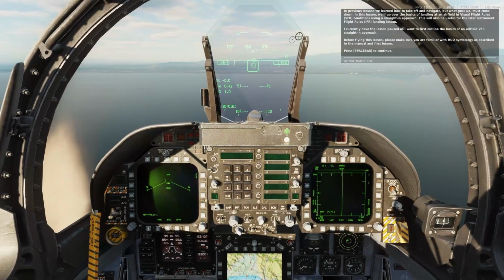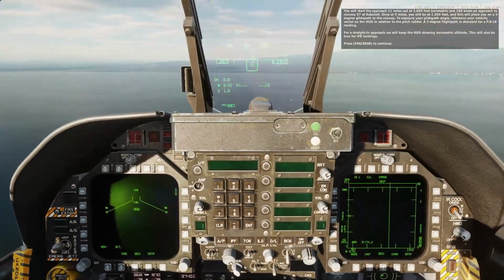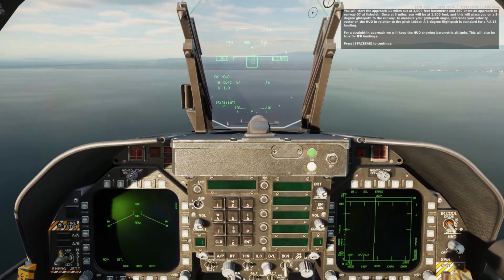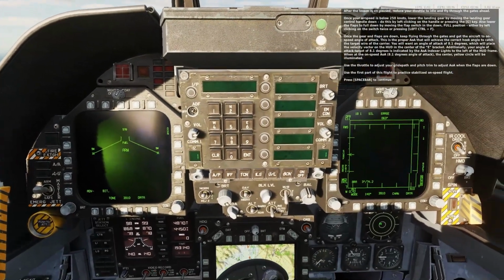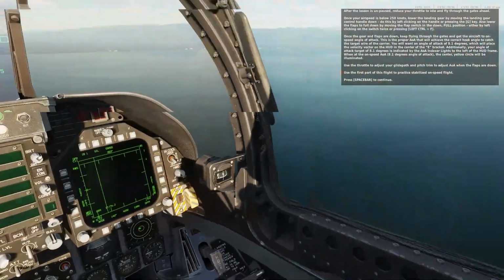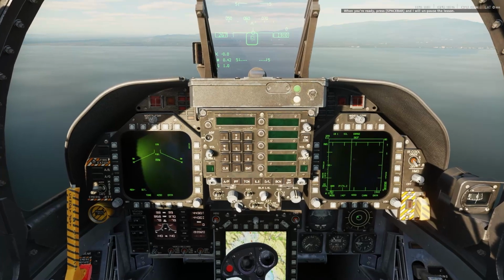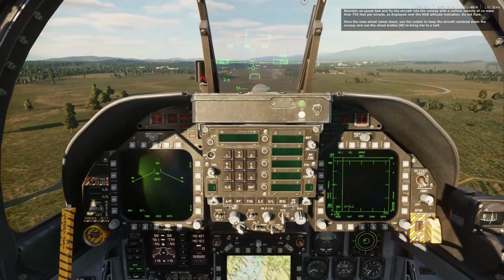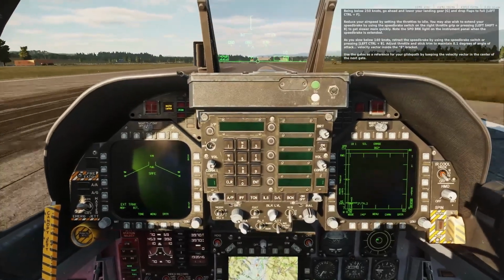DCS P1 Beginners Guide FA 18C HSI Overview and TACAN ADF Navigation Gameplay Part 45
Check SimAppPro to detect WINWING ICP (D845), WINWING MFD1-C (D845) and WINWING MFD1-C (DC72).

Use TrackIR
Launch DCS and go into OPTIONS to see mappings for the devices above.

Hello everyone today we're taking a look at a couple of navigation systems in the Hornet:

1 ADF or the automatic direction finder.
2 TACAN or tactical air navigation.
3 Waypoint system.

ADF is probably one of the oldest but also most simple navigation systems out there and all its really doing is using one of the two
radio's in the Hornet to home in bearing wise towards a ground beacon.

ADF Steps: (Exercise)

1. Set one of the two radios. to the manual seeing in this
2. Set comm 1.
3. Set the ADF switch to either
4. In the scratchpad (ICP). clear button.
5. Enter the ADF frequency 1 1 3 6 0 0.
6. It will be indicated by the small circle on the outside of the compass giving bearing information towards that beacon you can also hear the code (Beep).
7. There is NO range or DME information.

TACAN Steps:  (Exercise).

1. Select TCAN on the DDI.
2. Track USC and you will have 3 track camp options:
A: Transmit receive - Provide its bearing and range information to attack in station.
B: Received - Bearing information
c: Air-to-Air - is only for other aircraft like tanker and it will only give range information.
3. Select transmit receive and turn the system on clear it out.
4. Select hockey which is on 31 x-ray.
5. Observe DDI and the corner we see we have a bearing of 270 for a range of eleven point three eight nautical miles it's time to go is one minute 17 seconds.
6. The three-digit code inside we have the actual icon of for the tack hand station zoom a little bit and the T with around of the triangle around it is our bearing with the tail on the other end now appear on the HUD we have the distance in the code.
7. Pressing the course which we can put a course based on that station.
8. 274 displays a course line towards that tacking station.
9. Observe in the HUD an arrow and the two dots indications how far off to course line.
10. The first dot is four degrees and the second dot is eight degrees and attacking is going to be very useful for lining up your approach to a runway and aircraft carrier. l1. Navigate to DDI and with the load button displays different ways to place the data on the DDI.
12. First,  we have track up we can go north up we can D Center it and we can also go ahead and go to the data page.
13 Select a Tacan and using the up adown arrows you can select all the different tack and station's stored in database.
14. Go ahead and select one to USC.
15. Adjust geographic, elevation and magnetic variance.
16. Navigate back to HSI and also may hear the tech hand Morse at any point.
17. Go to the volume panel and we can adjust increase/decrease volume control.

Cheat Sheet:

Left MDI
1. Button Middle.
2. Button Middle (TAC).
3. 2nd button from bottom (HSI).
4. cross hair is plane.  Left Air speed knots and right ground speed knots.
5. Compass around is North, East, South.
6. F10 map and F1 cockpit.
7. Top button left. POS/AINS
8. INS, TCN, ADC,GPS, MSI
9. WPT - Right top.  2X Box waypoint.
10. Use Arrow 1-4. 2nd button, 3rd button.
11.  Select SEQ1
12. Use middle button to zoom in.
13.

Best Youtube equipment under $200

Nanoleaf for my lighting (White light for Webcam) (Amazon)
Elgato Stream Deck (Amazon)
Elgato Capture card HD 60X (Amazon)
Elgato Facecam (Amazon)
Elgato Mic Wave 3 (Amazon)

Software OBS

PC Gaming site  -    / @Comsautomag